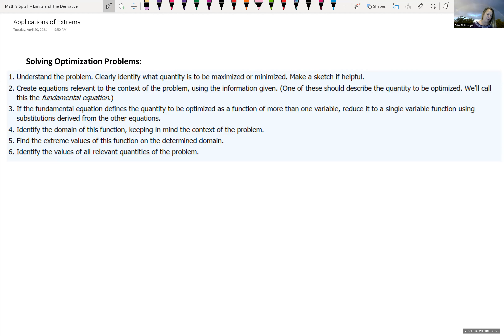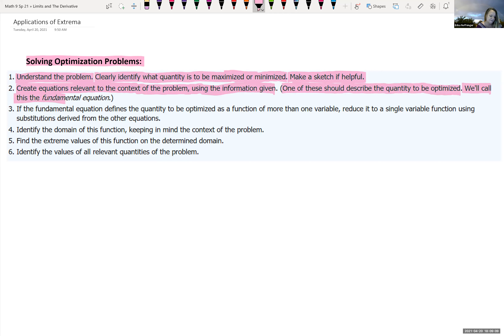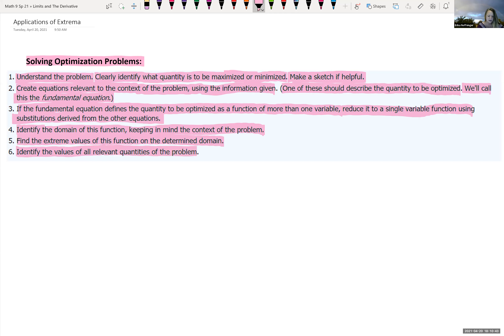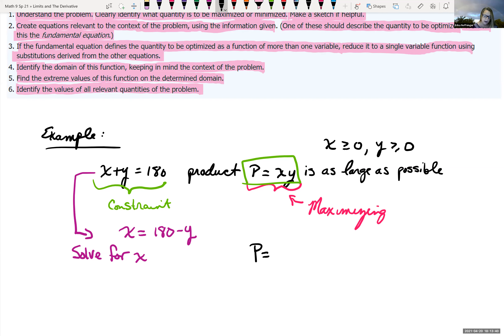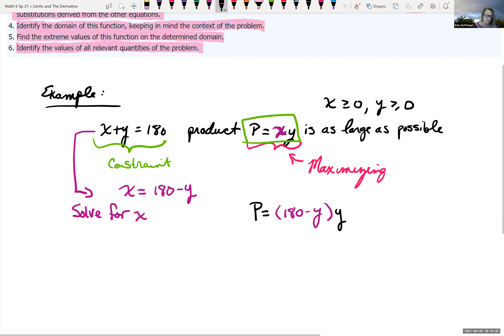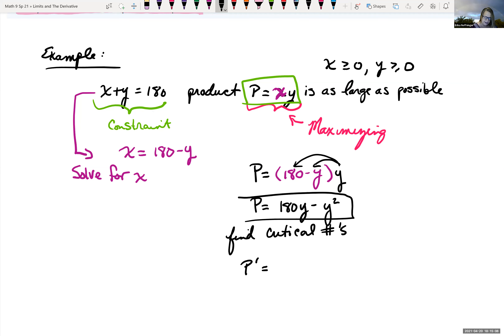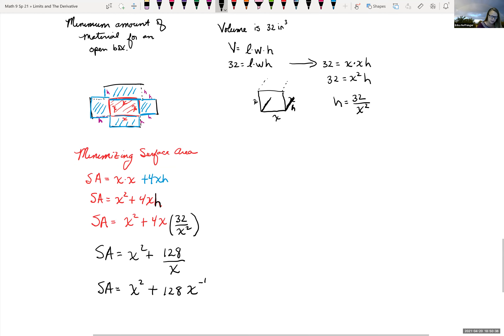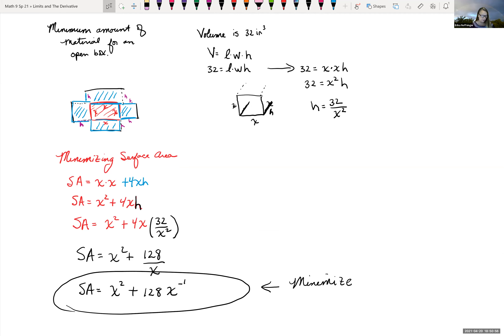Application of Extrema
Examples of solving Optimization problems.  Applications of Extrema.  Step by step process of solving these problems and we cover multiple examples.